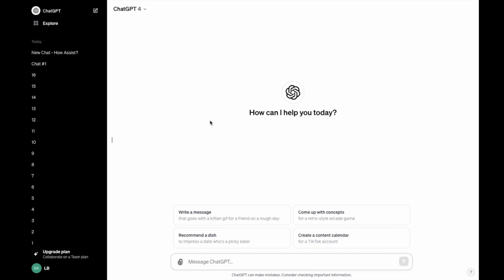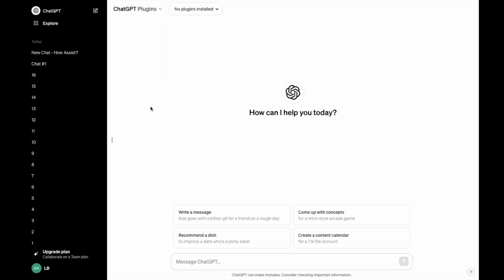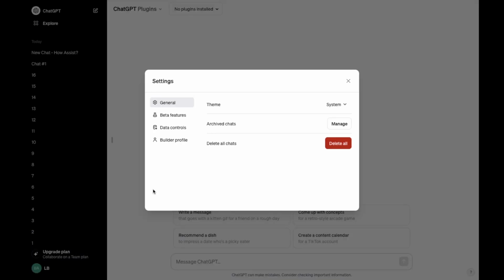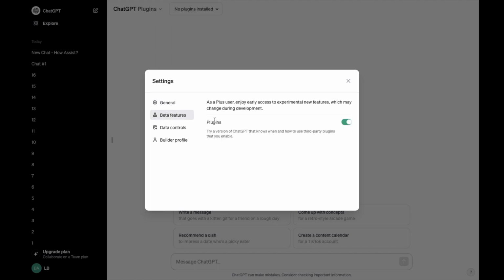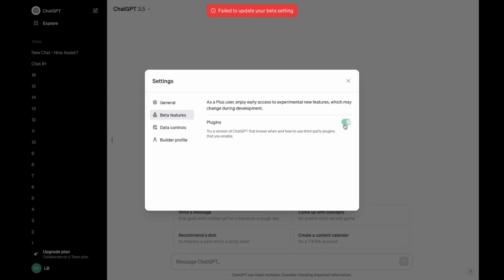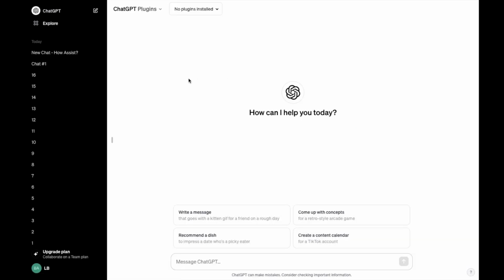How To Turn On Plugins On ChatGPT | Step By Step Guide - ChatGPT Tutorial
Unlock the full potential of ChatGPT by learning how to turn on plugins with this easy-to-follow guide. Designed for both new and experienced users, our tutorial simplifies the process of activating various plugins, enhancing ChatGPT's functionality. Discover how to integrate additional features to tailor your ChatGPT experience, from advanced tools to customized options. Whether for enhanced productivity, improved user experience, or exploring new capabilities, this guide helps you navigate the plugin activation process smoothly.

ChatGPT, Activate Plugins, Step-by-Step Tutorial, Chatbot Enhancement, Plugin Integration, User-Friendly Guide, Advanced Chatbot Features, Customized Chat Experience, AI Functionality, Interactive Tools, Digital Assistance, Enhanced Productivity, User Interface, ChatGPT Capabilities, AI Technology, Personalized Settings, Chat Improvements